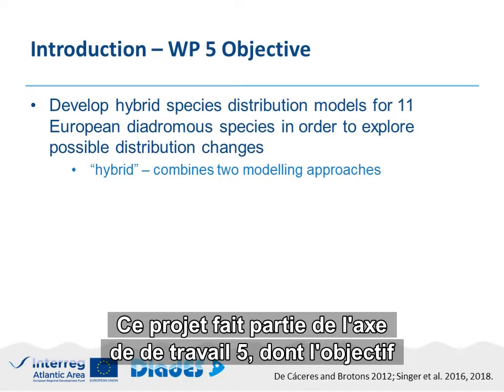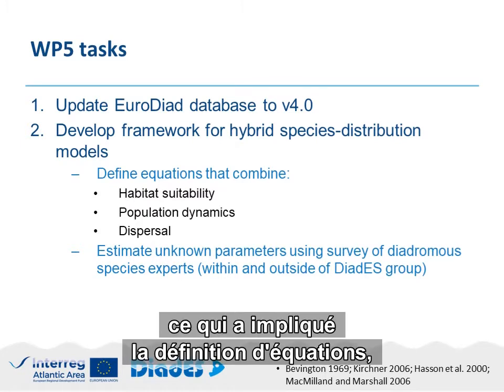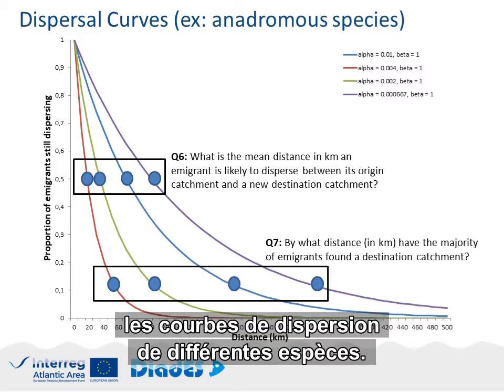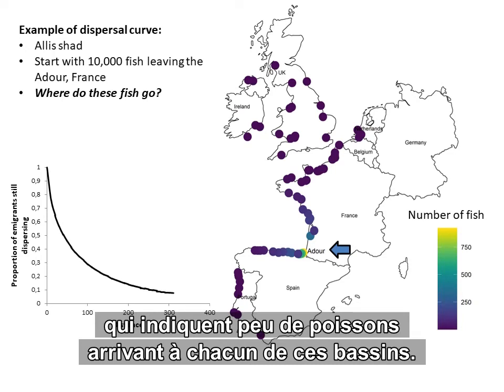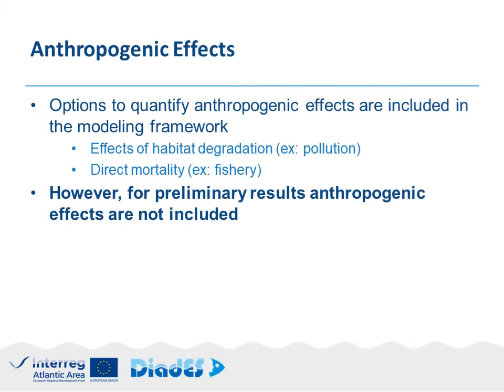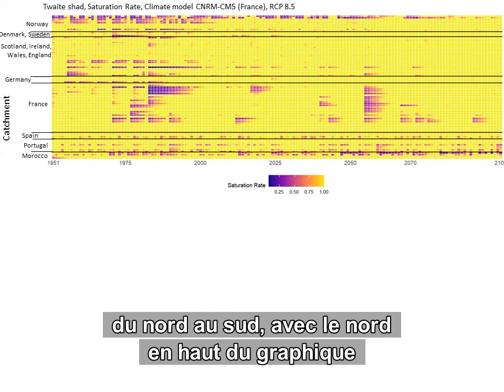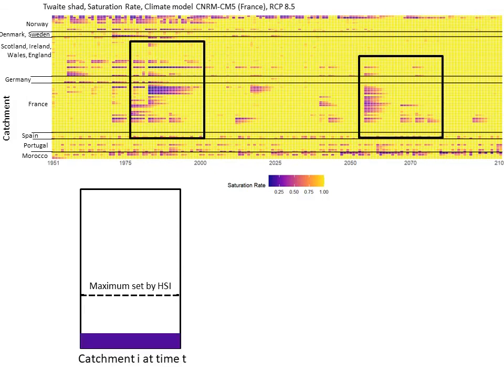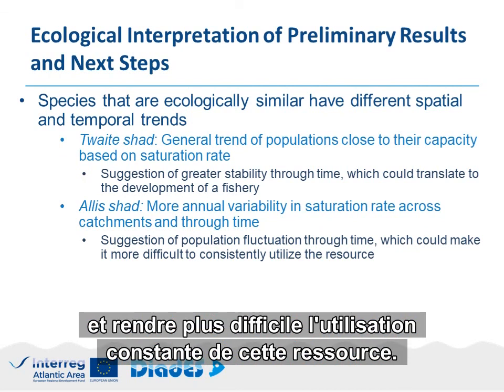DiadES WP5 midterm presentation (French subtitles)